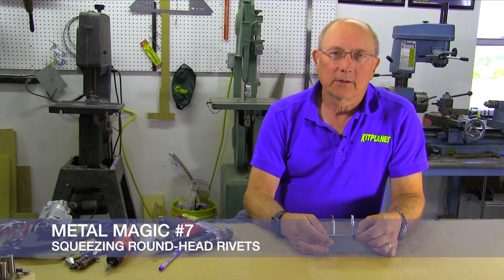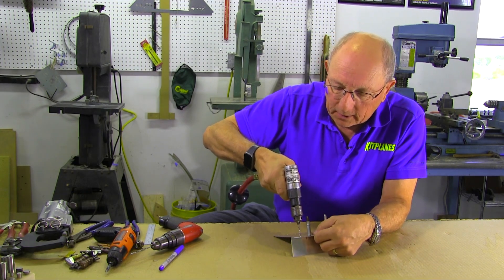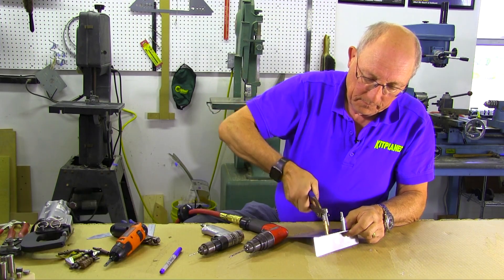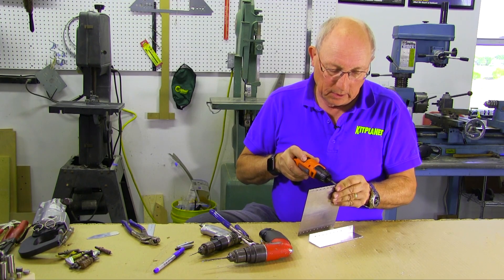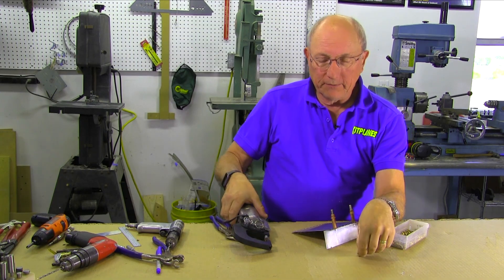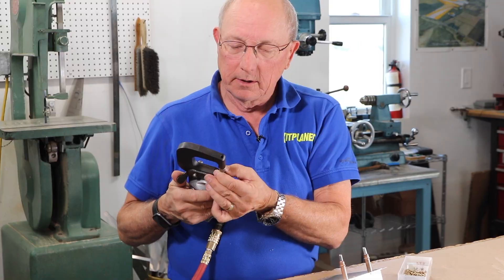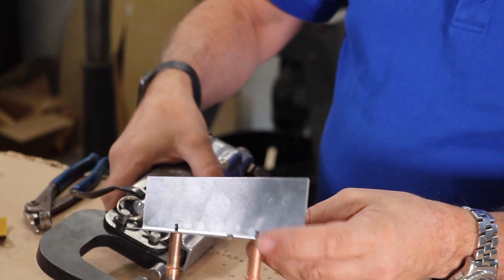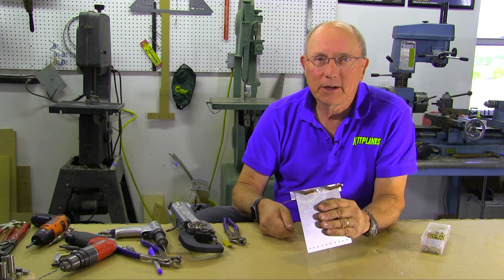Metal Magic: Riveting By Squeezing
In our seventh episode of Metal Magic, KITPLANES editor at large Paul Dye offers the best practices for driving round-head rivets with a squeezer. It's a fundamental skill that all builders of metal airplanes will want to master. Paul's having lots of fun in the series, so be sure to watch to the end.